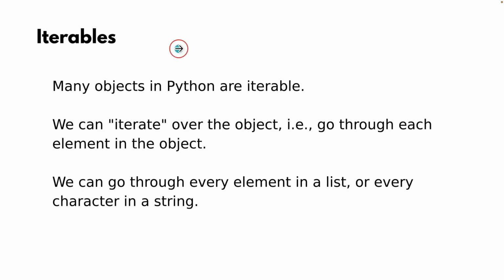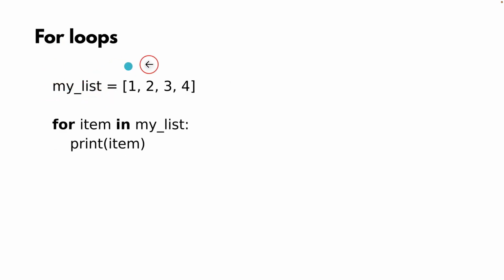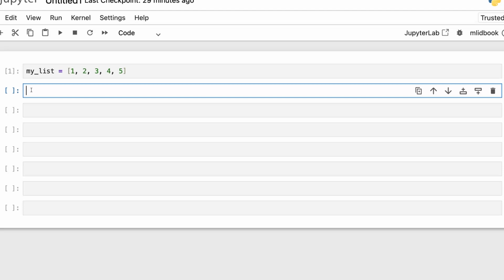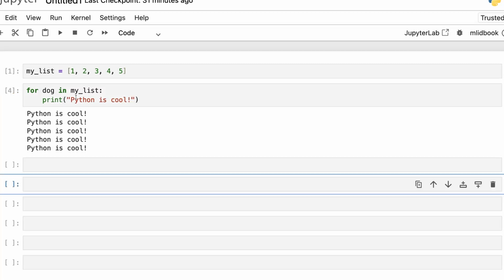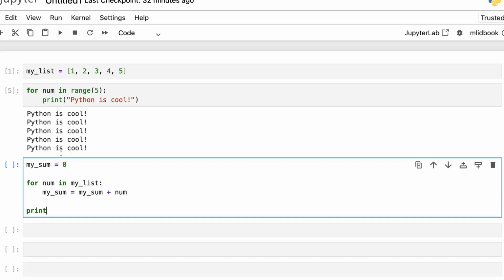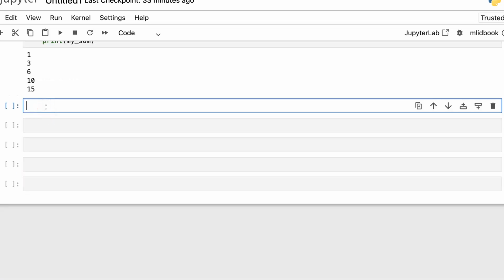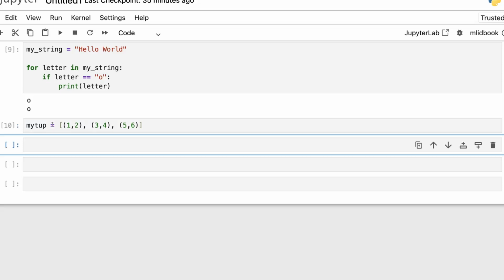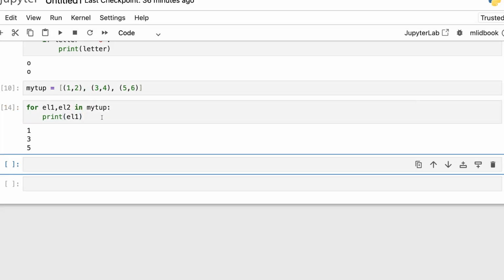for loops in Python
Find out what for loops in Python are about and why they are so cool!